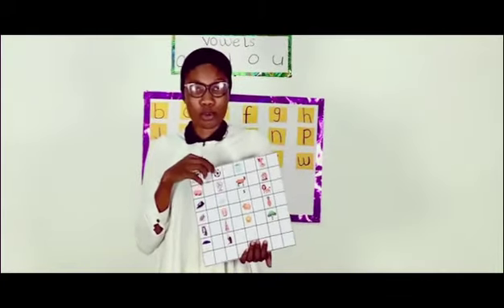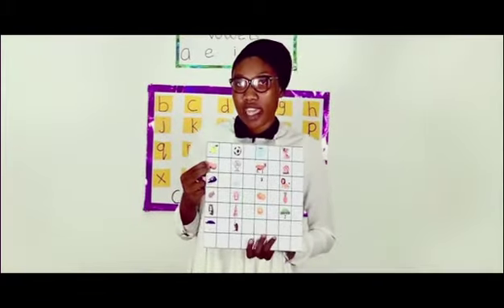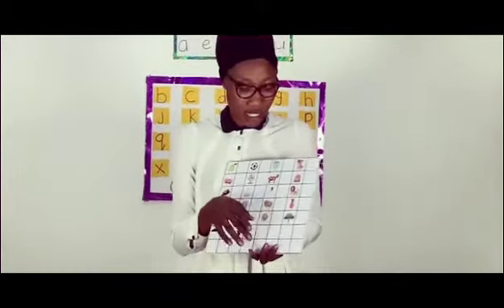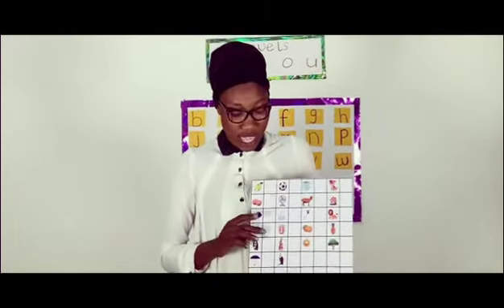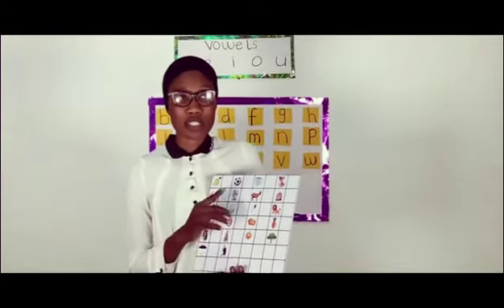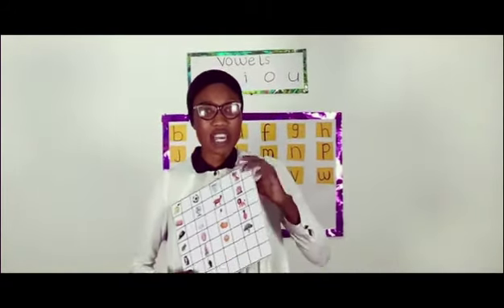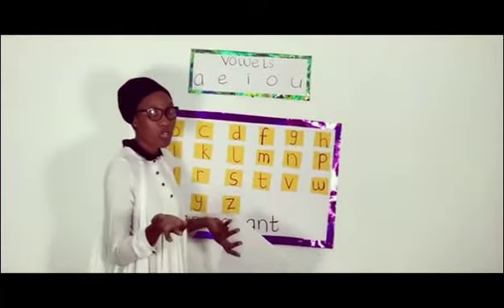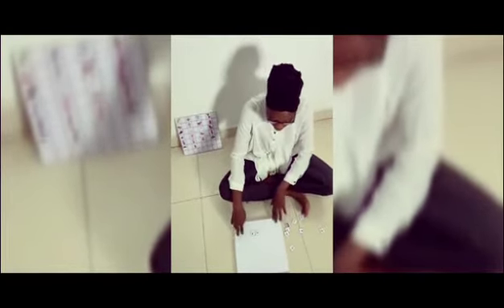How to use the learning materials 2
How to use the learning materials part 2